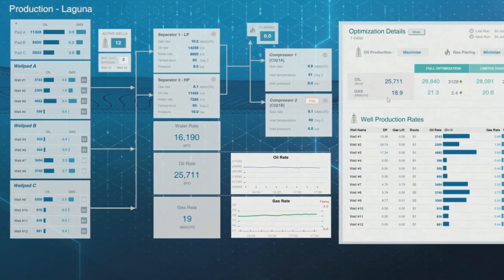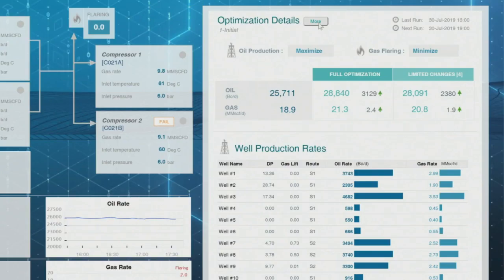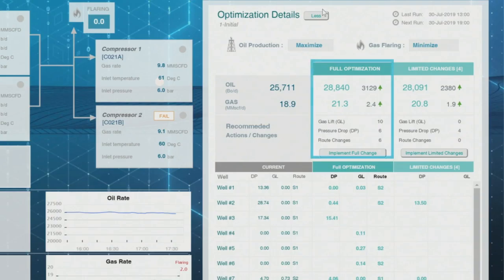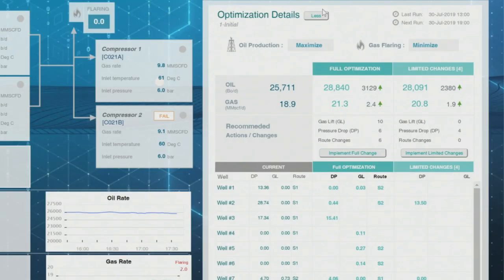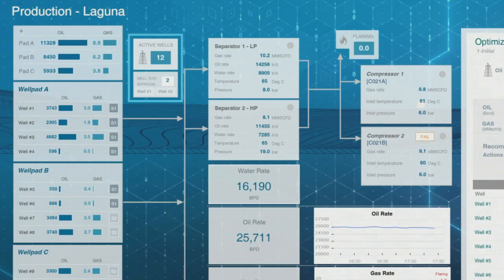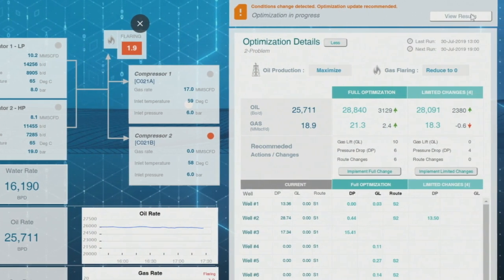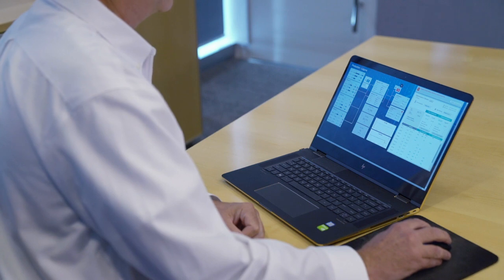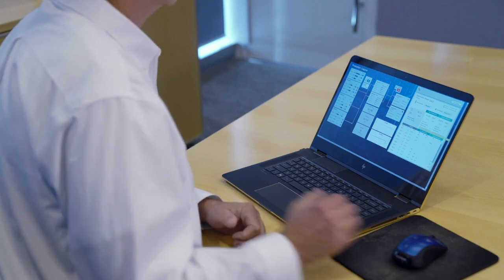Excellence in Asset Production: Operations Optimization with XHQ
XHQ is a software for operations intelligence, used for the aggregation, integration, analysis, and visualization of asset and business information from multiple back-end data sources. XHQ brings you simple access to complex data for better and faster decision-making, anytime and anywhere. XHQ connects to any data type or source and provides an easy visualization of information. When integrated to simulation solutions. XHQ brings you insights for production optimization and enables you to achieve excellence in asset production.